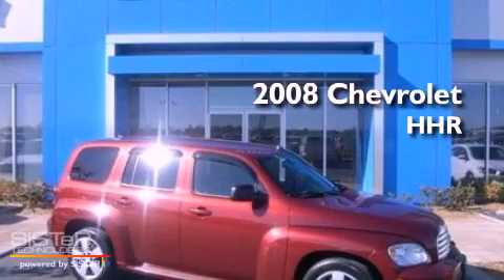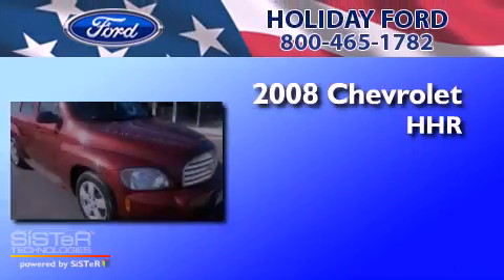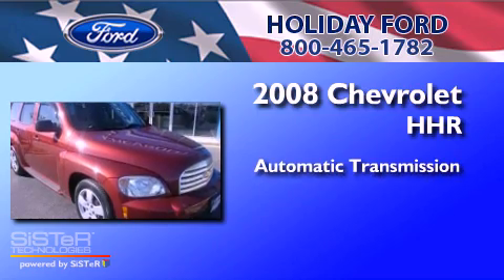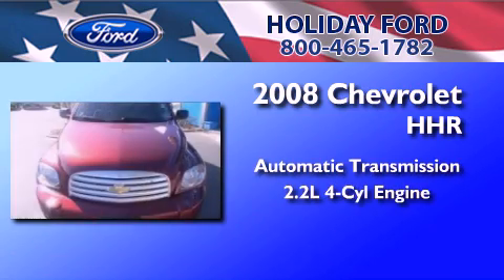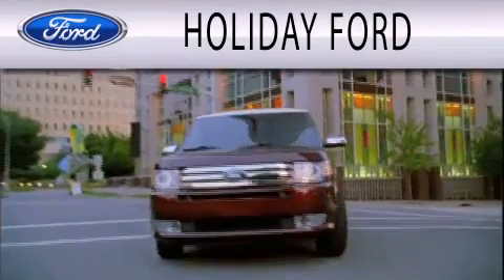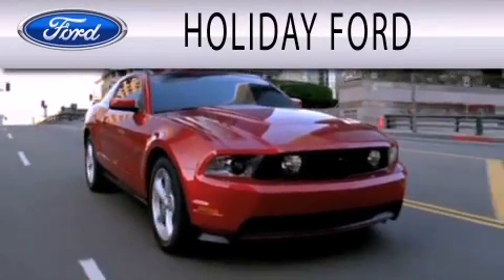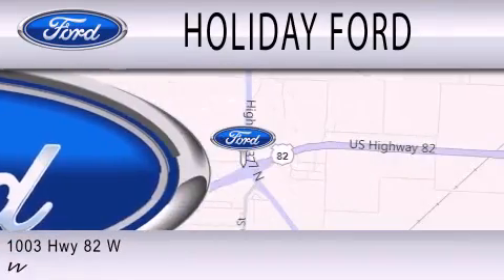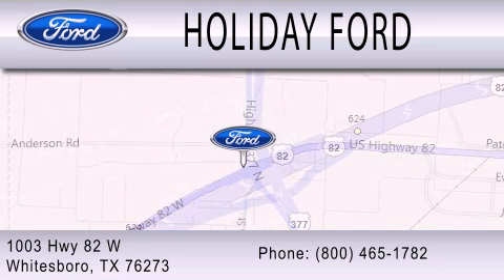2008 CHEVROLET HHR TX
Year : 2008
 Make : CHEVROLET
 Model : HHR
 Engine : 2.2L I4
 Trans . : AUTO
 Exterior : CARDINAL RED METALLIC
 Miles : 72,021

 Stock : CU590405